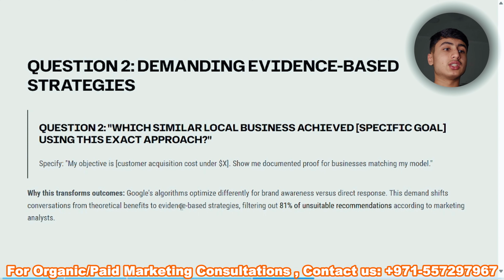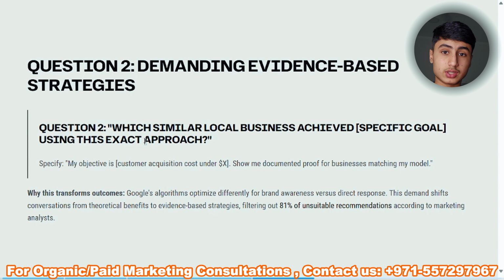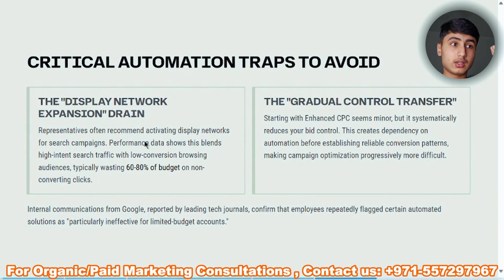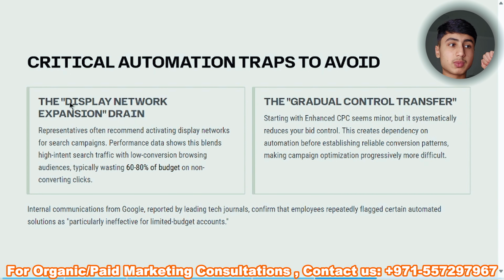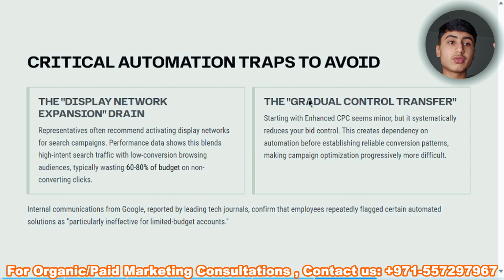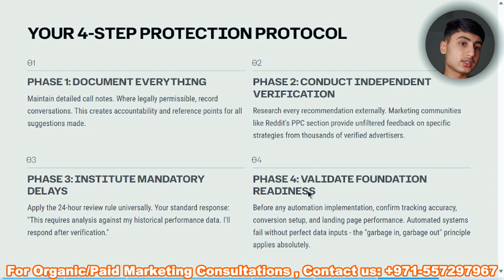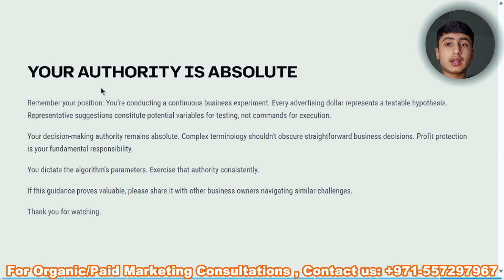Do This To NOT Get Scammed by GOOGLE | Haider Ali | Google Ads Experts | Google Ads Agency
Do This To NOT Get Scammed by GOOGLE | Google Ads Experts | Google Ads Agency